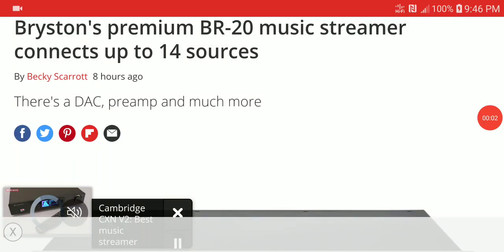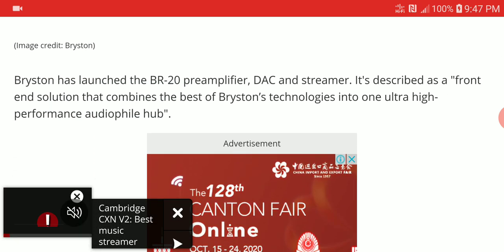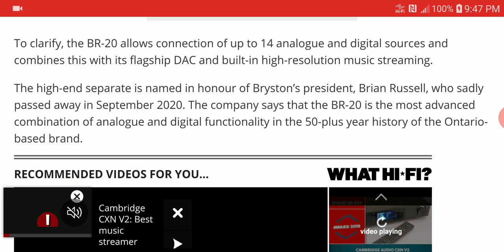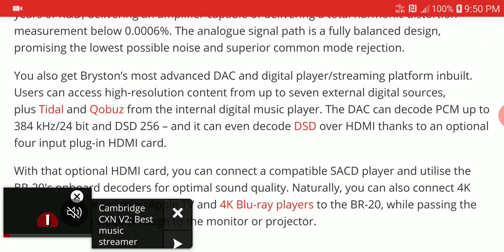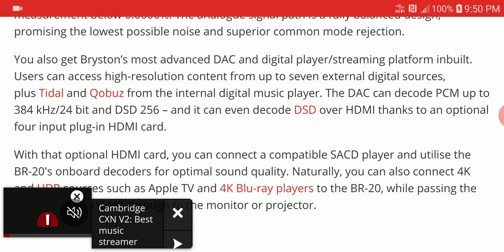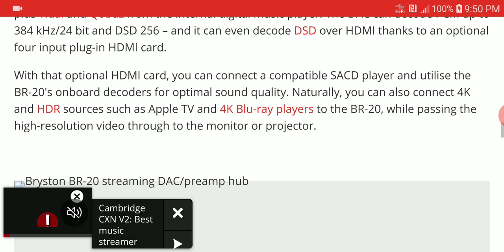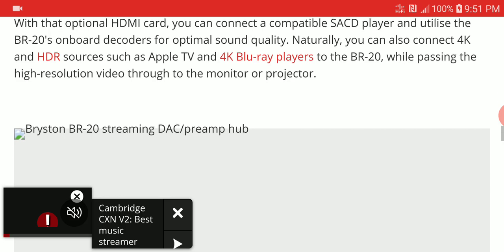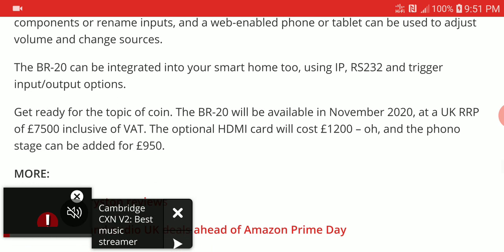Bryston BR-20 music streamer Debuts with flagship DAC and can connect up to 14 sources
Bryston has launched the BR-20 preamplifier, DAC and streamer. It's described as a "front end solution that combines the best of Bryston’s technologies into one ultra high-performance audiophile hub".

To clarify, the BR-20 allows connection of up to 14 analogue and digital sources and combines this with its flagship DAC and built-in high-resolution music streaming.

The high-end separate is named in honour of Bryston’s president, Brian Russell, who sadly passed away in September 2020. The company says that the BR-20 is the most advanced combination of analogue and digital functionality in the 50-plus year history of the Ontario-based brand.

You also get Bryston’s most advanced DAC and digital player/streaming platform inbuilt. Users can access high-resolution content from up to seven external digital sources, plus Tidal and Qobuz from the internal digital music player. The DAC can decode PCM up to 384 kHz/24 bit and DSD 256 – and it can even decode DSD over HDMI thanks to an optional four input plug-in HDMI card.

With that optional HDMI card, you can connect a compatible SACD player and utilise the BR-20's onboard decoders for optimal sound quality. Naturally, you can also connect 4K and HDR sources such as Apple TV and 4K Blu-ray players to the BR-20, while passing the high-resolution video through to the monitor or projector.

The digital music player inside the BR-20 can manage large music libraries thanks to gigabit Ethernet, more RAM and the addition of USB 3.0 connectivity for external music storage. The BR-20’s built-in music player will natively pass PCM up to 384 kHz and DSD128 to the DAC.

In addition, the BR-20 also features Bryston’s new Low Z headphone amp, which the firm says is the "most powerful onboard headphone amplifier ever offered", providing the high-output and critical low-output impedance to drive even inefficient headphone models.

The BR-20 can be integrated into your smart home too, using IP, RS232 and trigger input/output options.

Get ready for the topic of coin. The BR-20 will be available in November 2020, at a UK RRP of £7500 inclusive of VAT. The optional HDMI card will cost £1200 – oh, and the phono stage can be added for £950.

NS NS3 wired earphone Updated Version Dynamic Driver